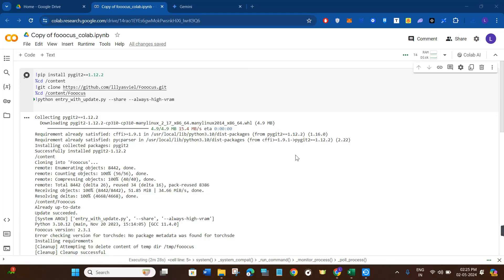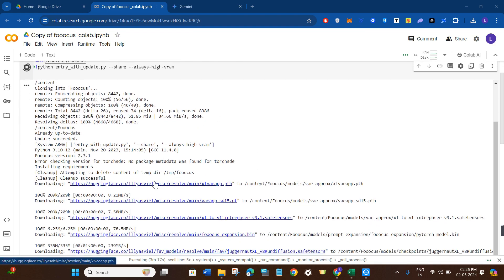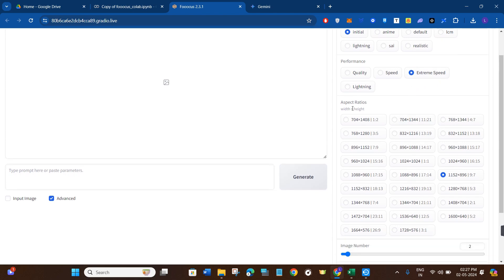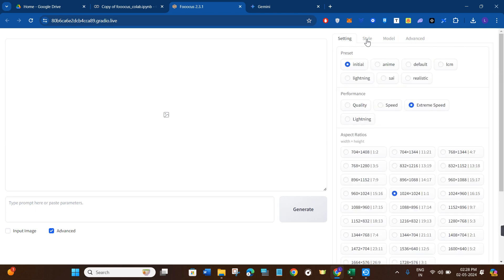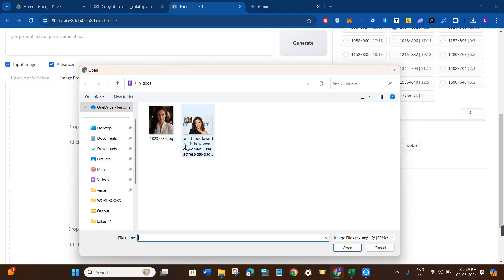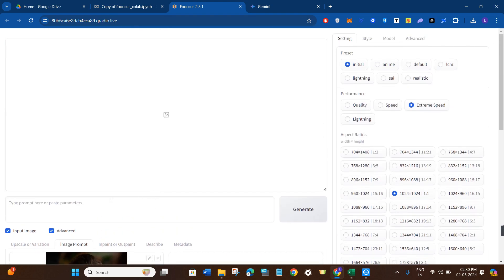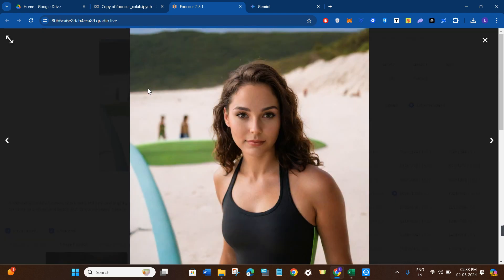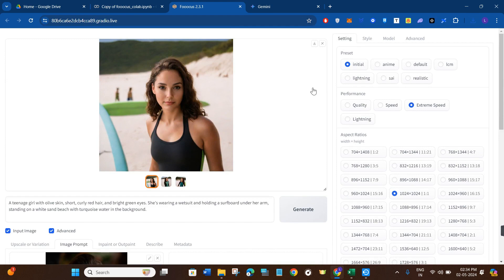Focus Face Swap Real Photo (Tutorial)│Ai Hipe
Welcome to Focus Face Swap Real Photo .
Here is Focus Face Swap Real Photo in 2024.